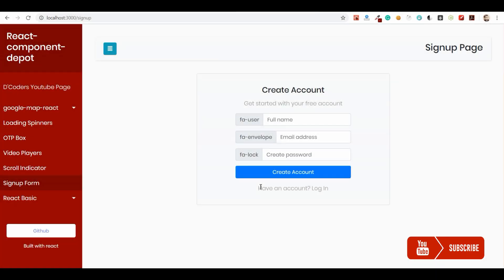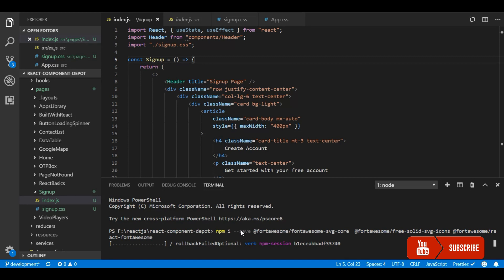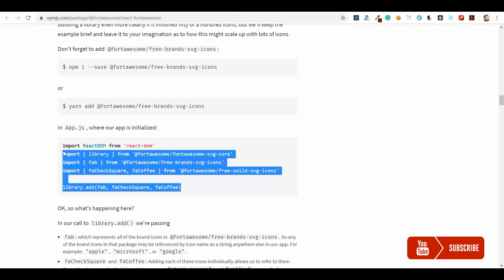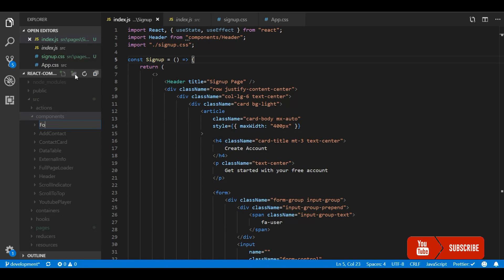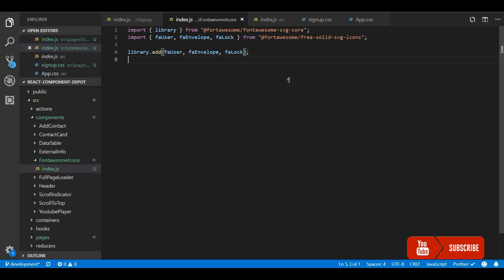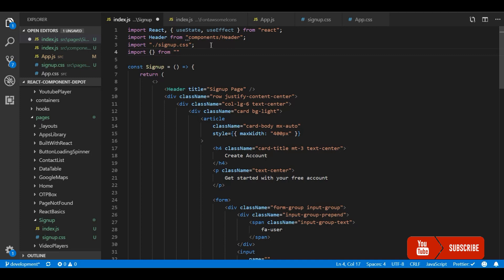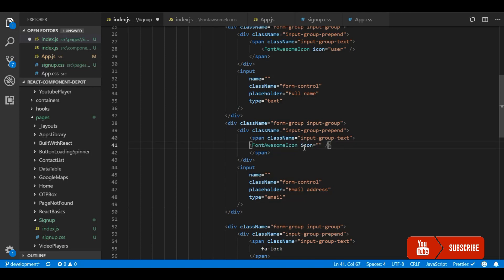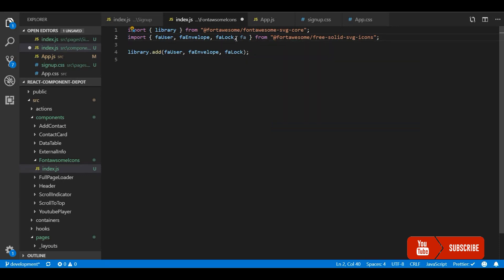How to use Font Awesome 5 in reactjs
In this tutorial, we will learn how to integrate font-awesome library in reactjs. We will use the official @fortawesome/react-fontawesome package

NPM Packages:
@fortawesome/react-fontawesome

To use brand icons like Facebook, youtube, twitter, etc, you need to install free brands icons package from fortawesome.
npm i --save @fortawesome/free-brands-svg-icons

In component just add icon like this icon={["fab", "twitter"]}